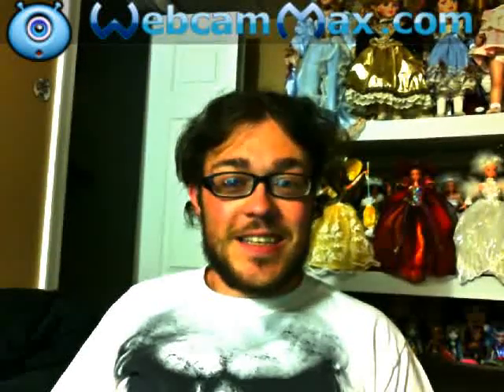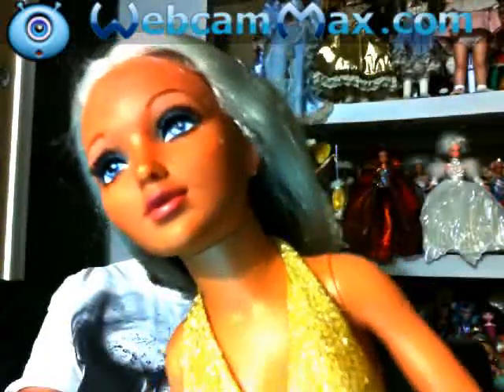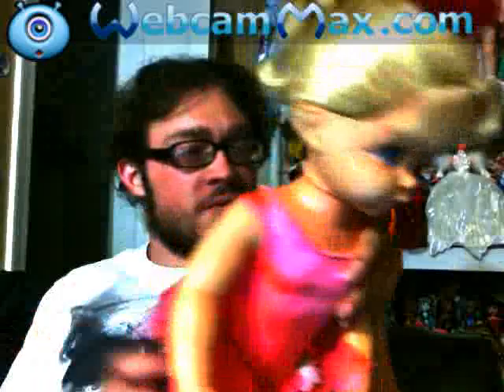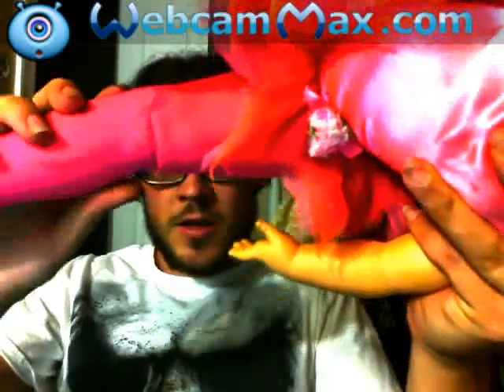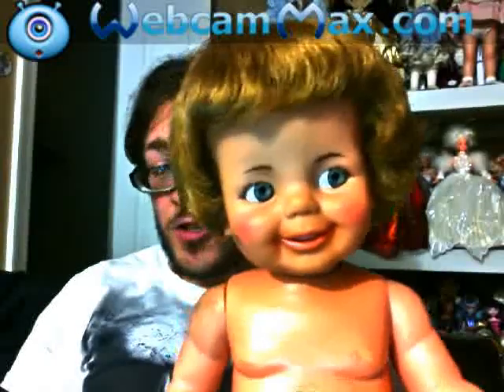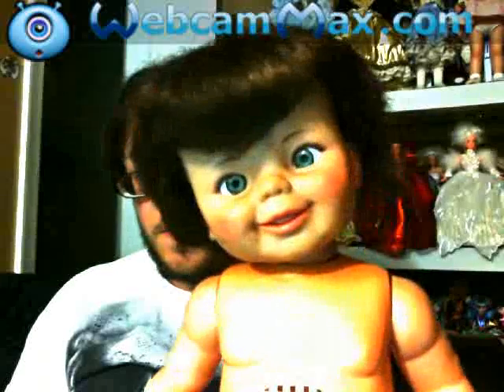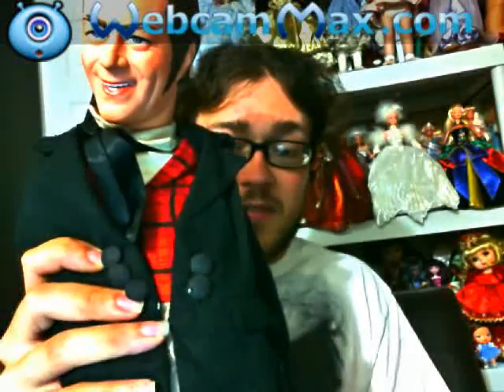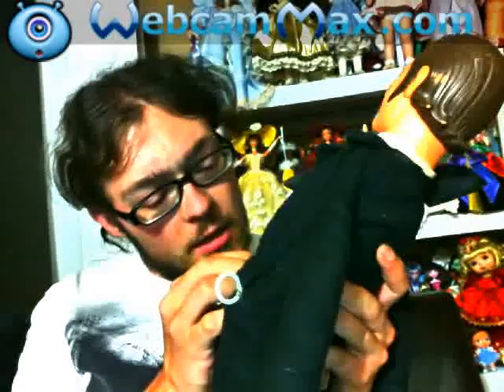SURPRISE DOLLS!!! 7-16-16